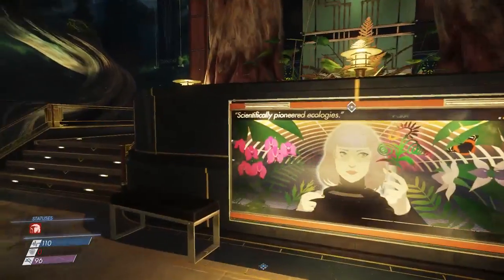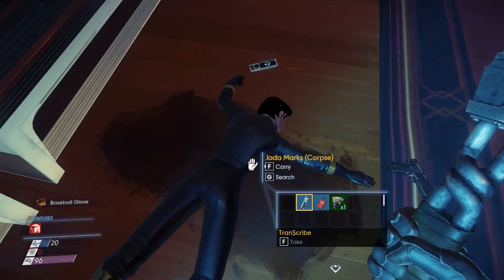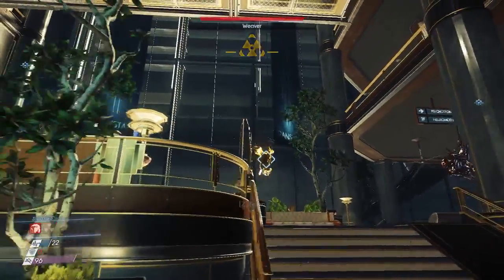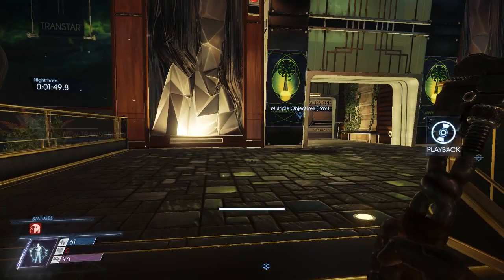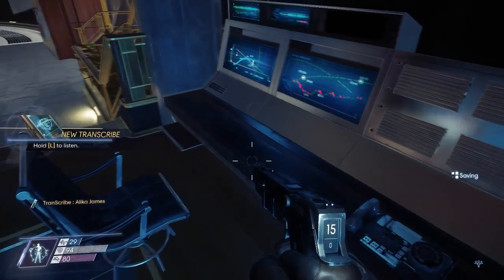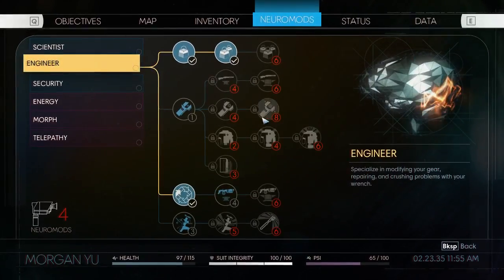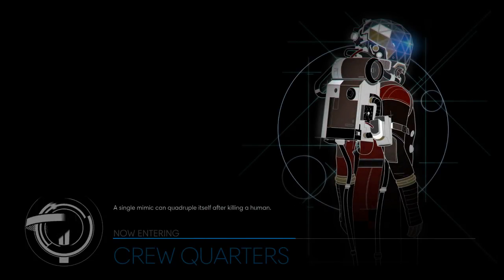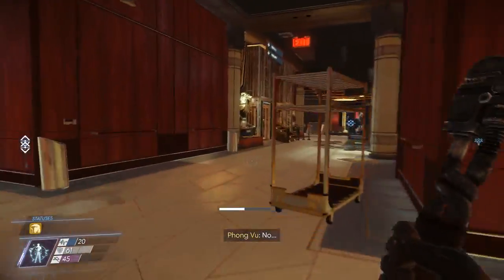Prey(The 2017 Version): Let's Play [Part 3][PC][HP Omen Gaming Laptop w/ RX 580]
This is part 3 of my playthrough of the 2017 edition of Prey(the video game).  It gets a bit long but hopefully it'll make for a nice background video as the story is AMAZING.  As always if you have any questions, comments, insults or compliments they're welcome down below!